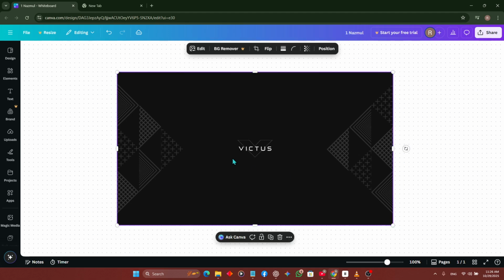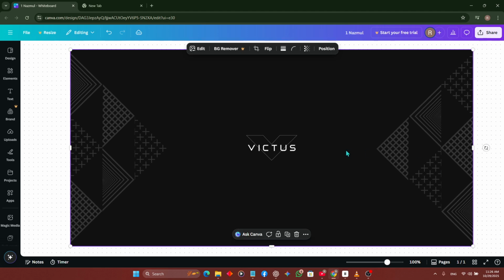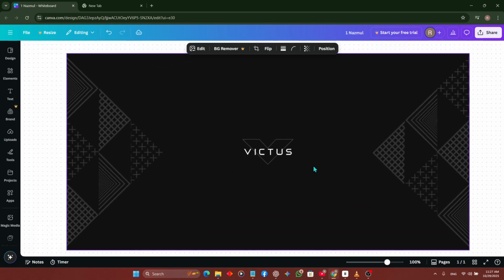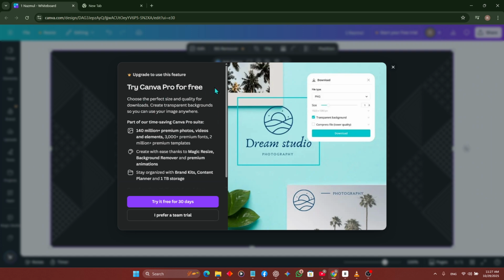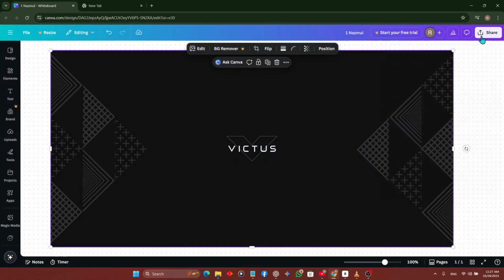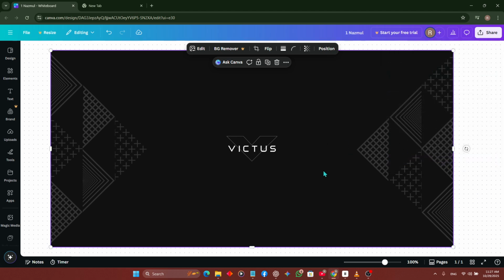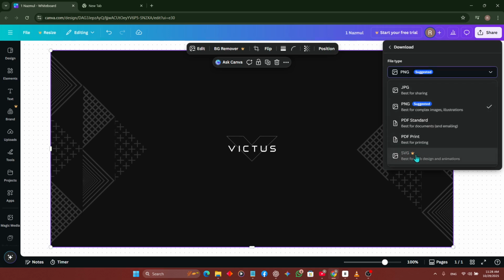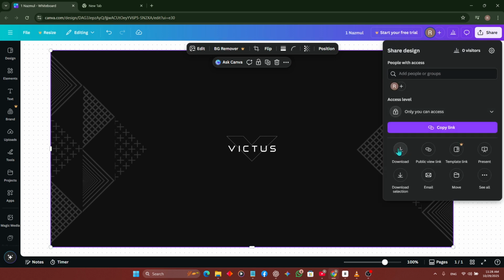How To Open Svg File In Canva - 2025 (Quick and Easy)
How to Open Svg File in Canva
In this video, How to Open SVG File in Canva is explained step by step so you can easily add scalable vector graphics to your designs. Learn how to upload SVG files, customize them, and use Canva’s tools to edit shapes, colors, and sizes. This tutorial also covers tips for working with SVG images, including importing, resizing, and combining them with other Canva elements to create stunning graphics for social media, presentations, and print.